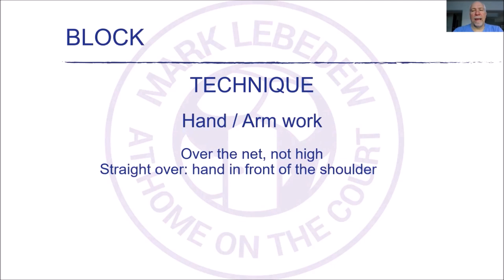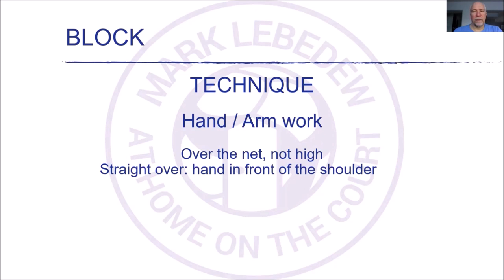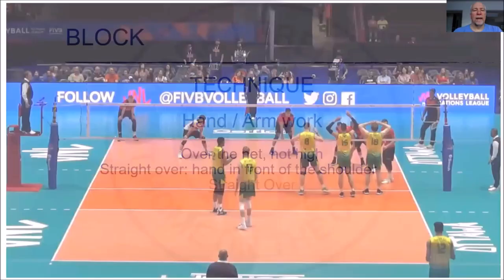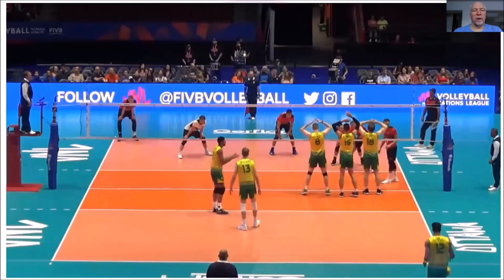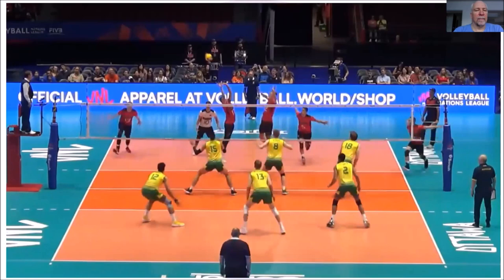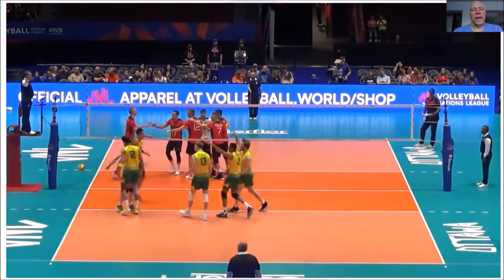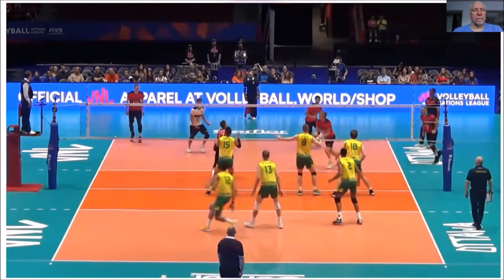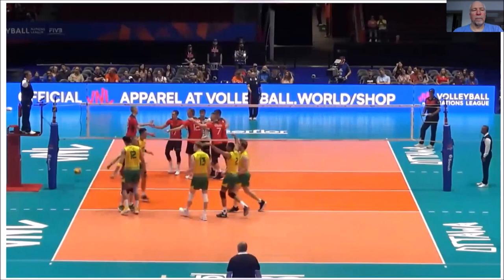Hand Position for Middle Blockers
For the full webinar, go to marklebedew dot com, webinars on demand.